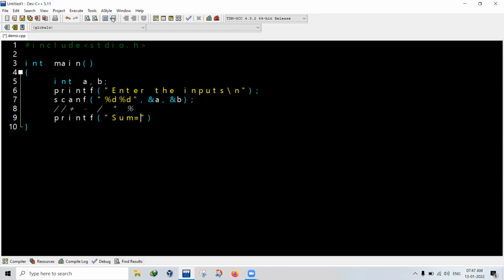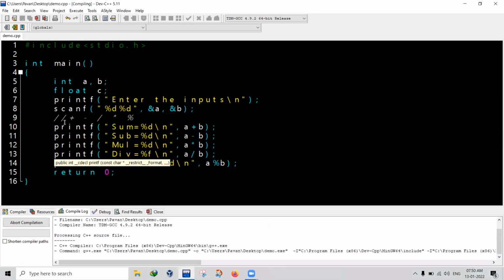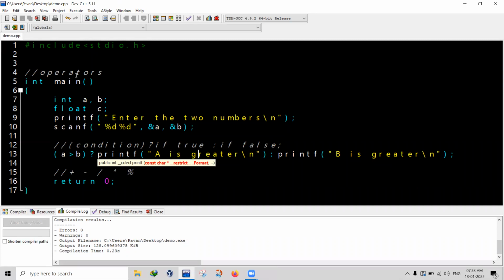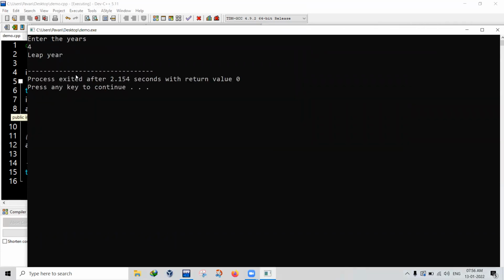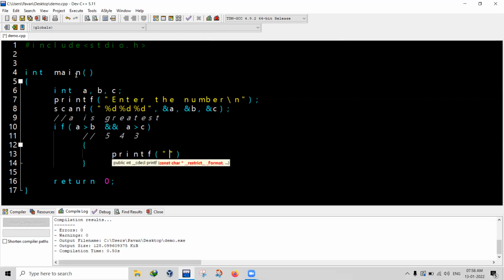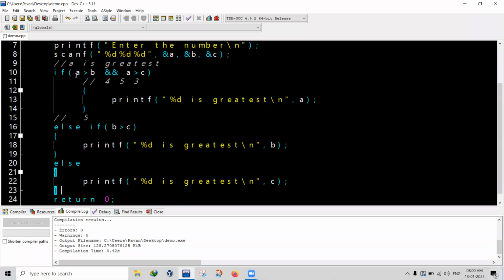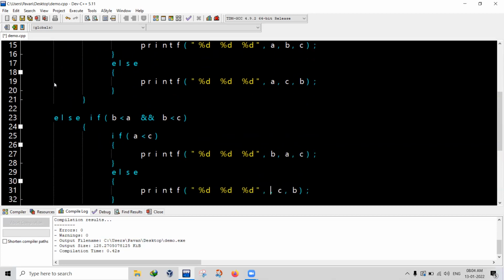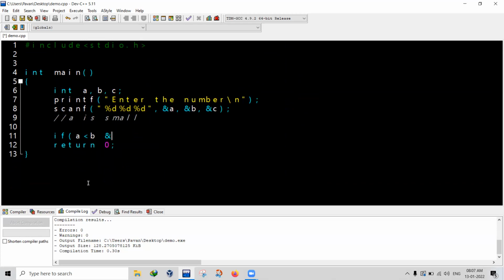JNTUH PPS : CLASS 21 : IMPORTANT EXPECTED C QUESTIONS